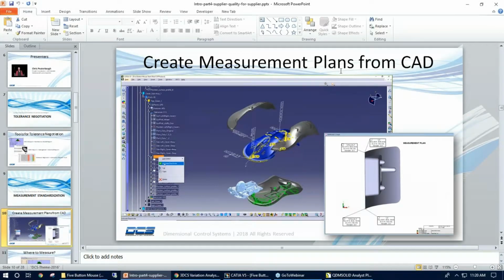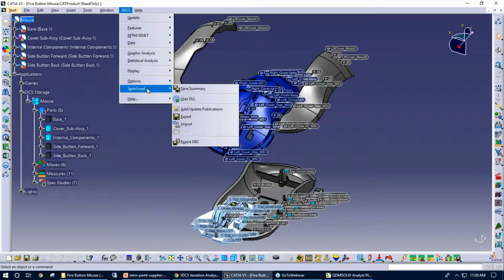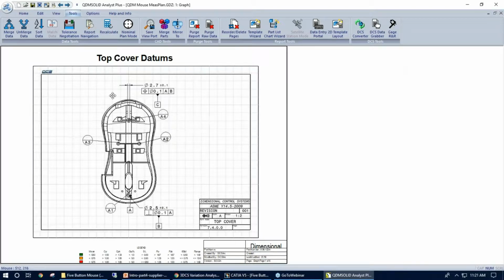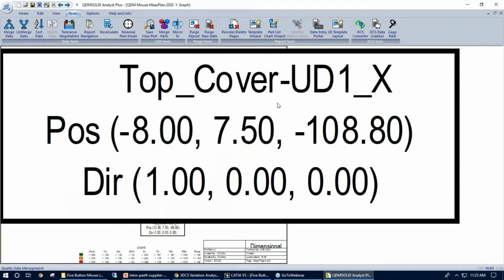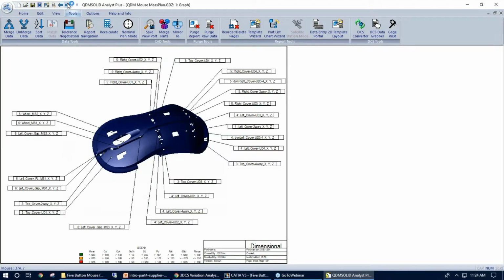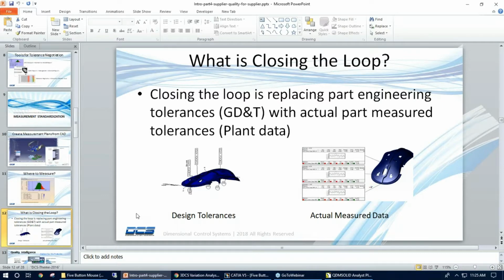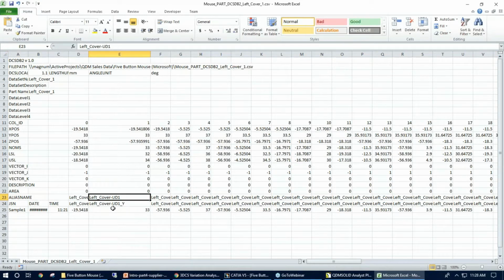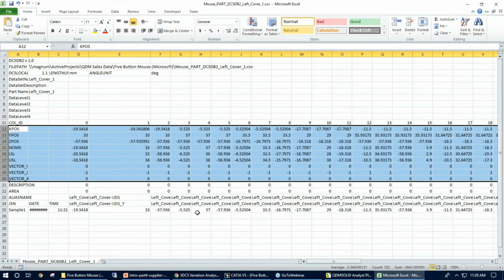Create CMM Routines from Your CAD Model PMI and GD&T - Correlate CAD and Inspection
From the Supplier Quality for Suppliers Webinar

Suppliers are eager to provide measurements of parts before shipping, but many OEMs and Tier 1 suppliers often find those measurements to be incorrect. This issue is usually due to discrepancies in measuring methods and plans. By implementing a standardized measurement plan, you can obtain accurate, actionable measurements from your suppliers before parts are shipped.

This approach allows both the supplier and you to identify non-conformances and part issues early, resolving them before shipping.

Learn how to standardize CMM and measurement plans across the supply chain, and automate the collection of inspection data.